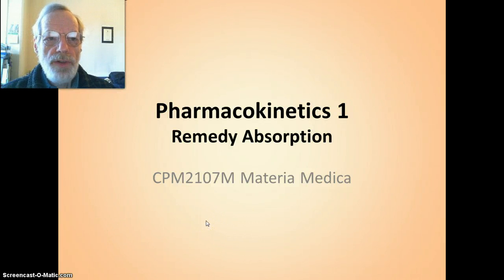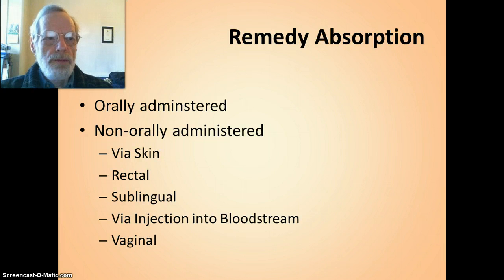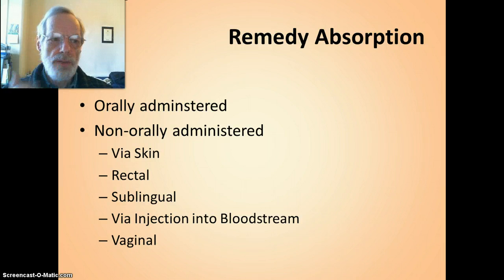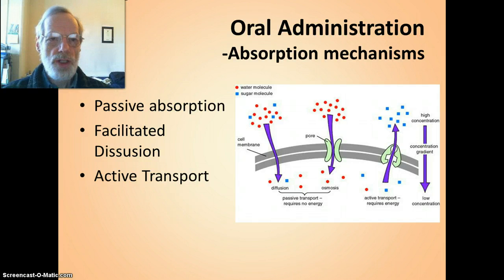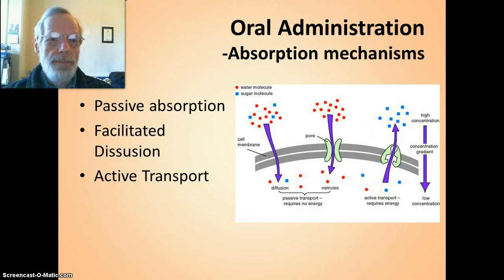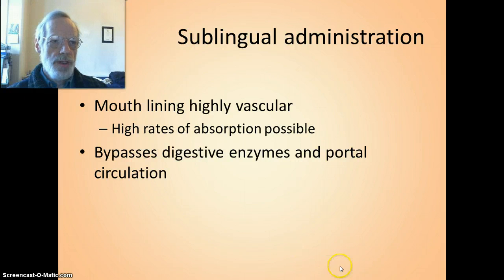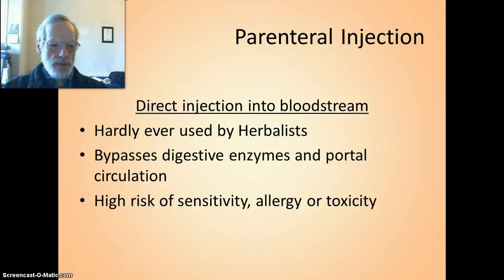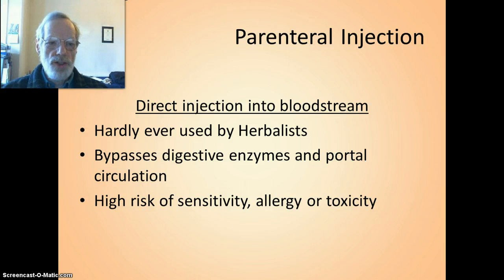Pharmacokinetics 1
Absorption of remedies